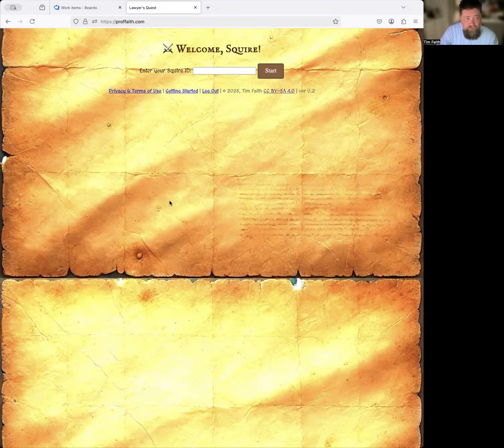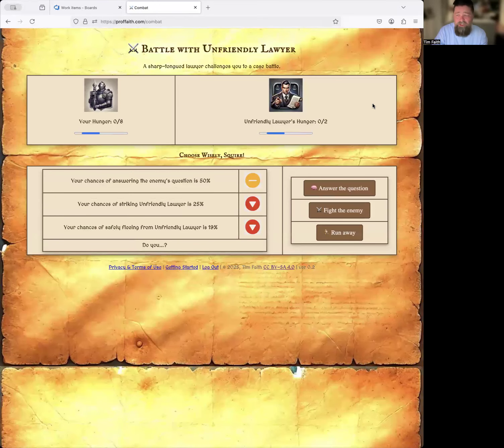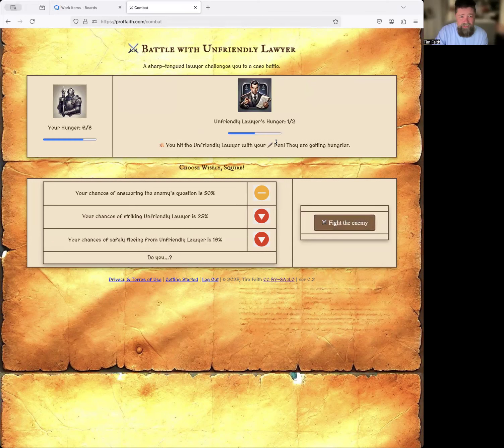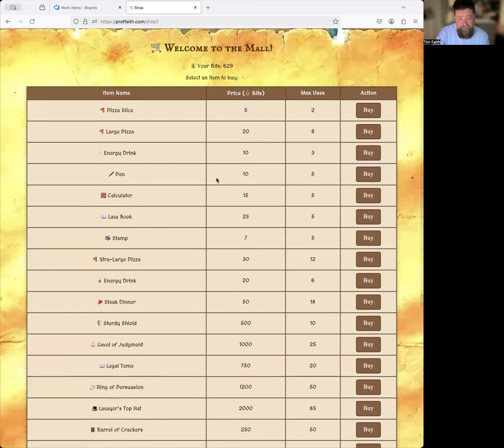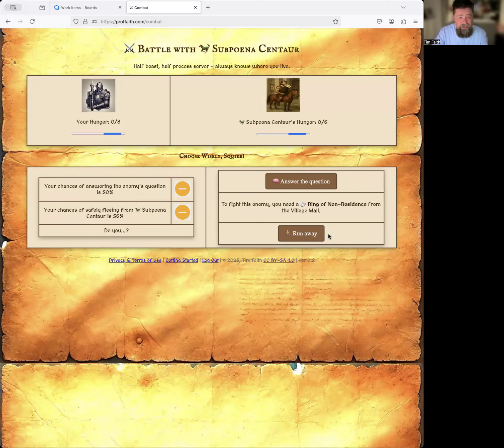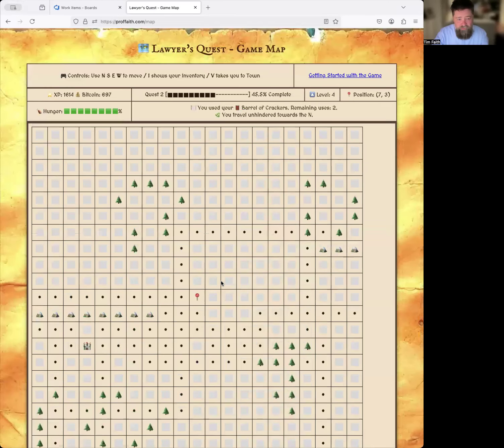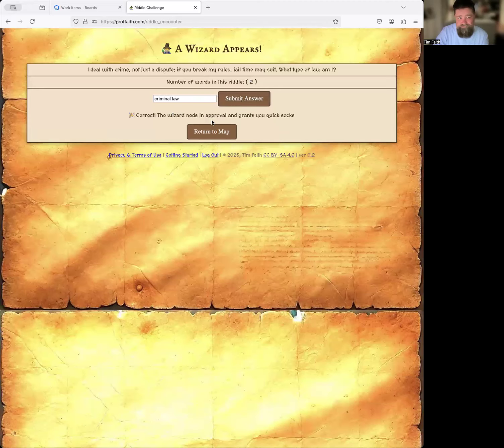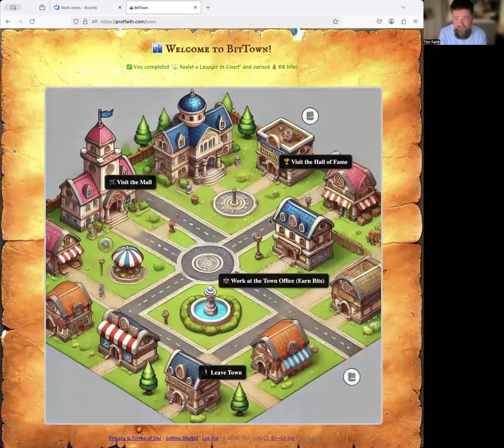How To Play Lawyer's Quest at